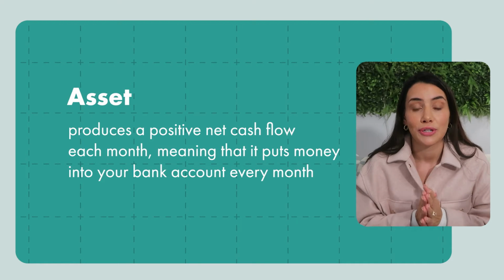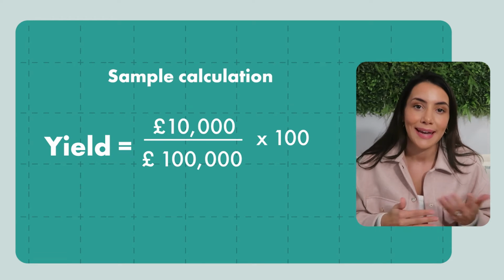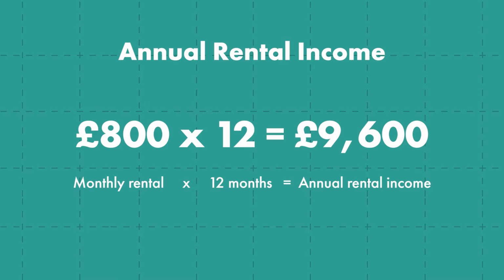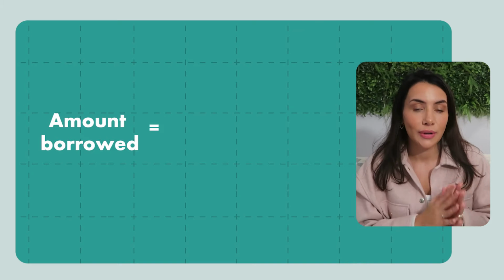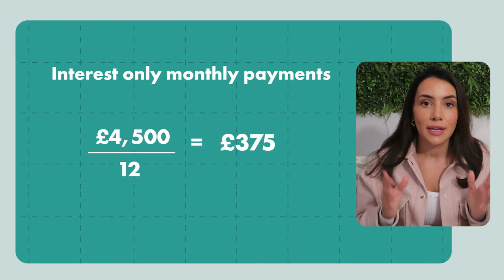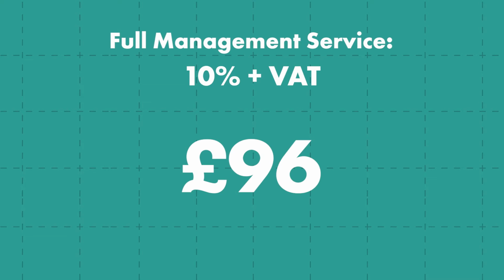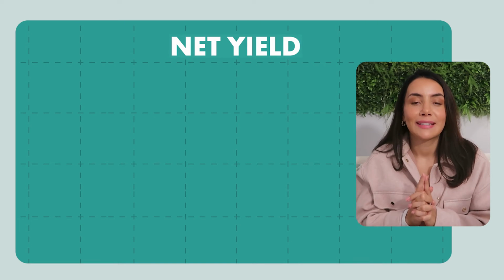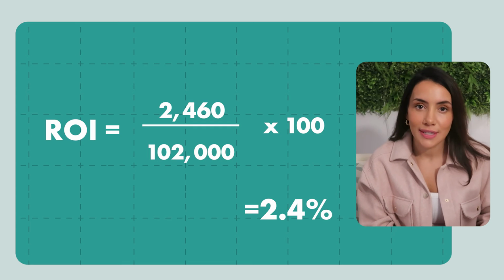How To Work Out The Yield & ROI (Return On Investment)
This week we are running through the calculations you need to know in order to work out Gross Yield, Net Yield and ROI (return on investment).

💌 Mailing Address 📦
Property Couple
WARWICKSHIRE
CV12 2DR

👇ABOUT US
We are Lia and AK, and we're excited to share our journey with you as we navigate the world of property investing, business, and working together as a couple.

AK: I left my corporate job after experiencing mental and physical health issues, and we started our YouTube channel to document our journey as new property investors in 2019 with no upfront capital. Expect weekly videos where we provide project updates, share best practices, money-saving tips, and our learnings along the way.

Lia: With nearly a decade of experience building my own entertainment channel on YouTube from 0 to over 330k followers, the unpredictable nature of a content creator's monthly income took a toll on my mental health. Starting my property journey was my way of future-proofing my income and creating a stable, regular source of revenue. Ultimately, my goal is to build a secure financial foundation for our future family.

Our goal is to make property investing accessible and understandable by sharing our story. We're passionate about inspiring others to take control of their lives, no matter what challenges they may face.

Join us on our journey to achieve a better work-life balance through property investing. We're committed to sharing our experiences, tips, and insights to help you on your own journey.